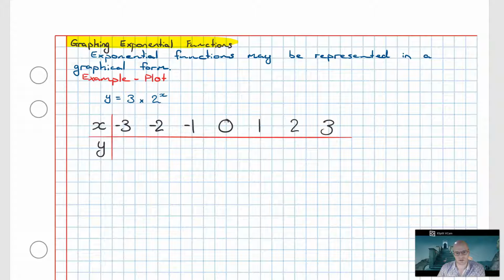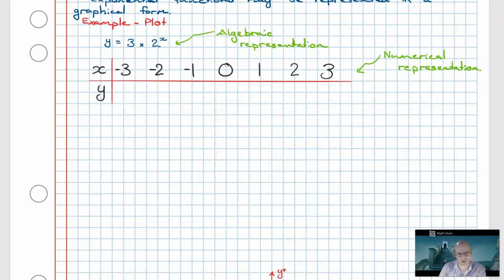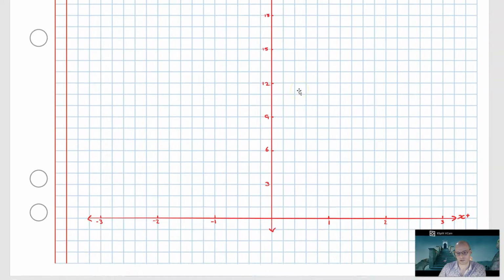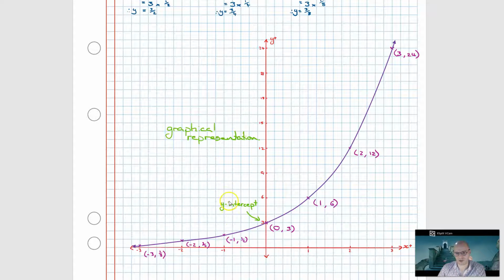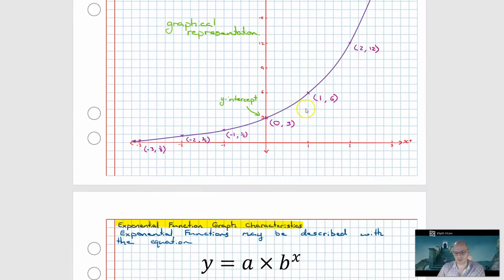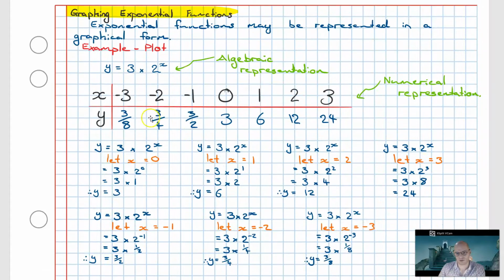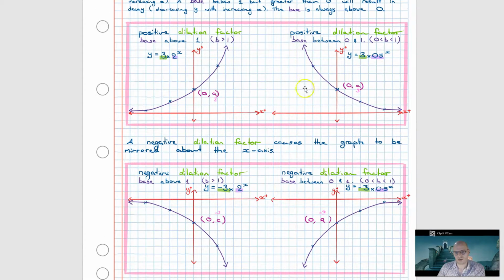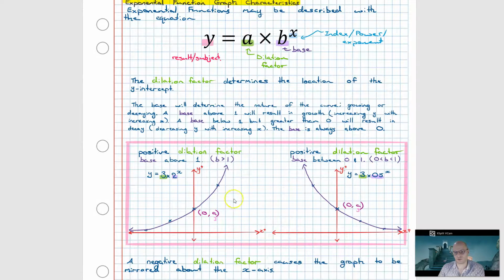Graphing Exponential Functions